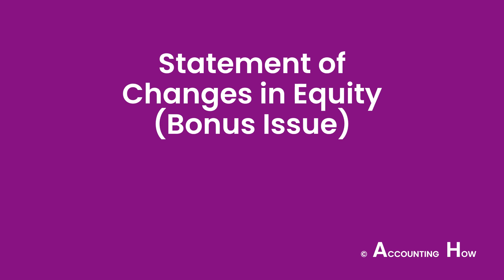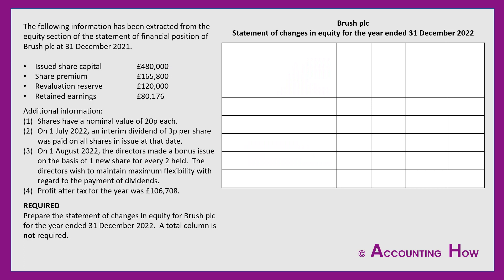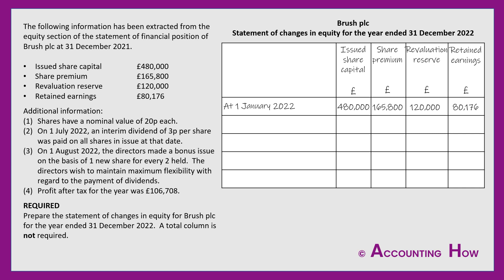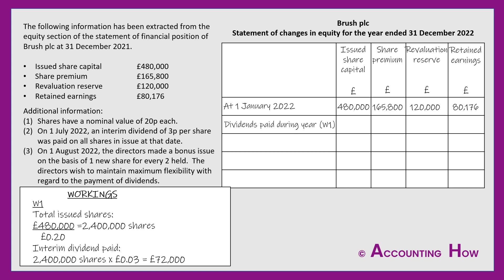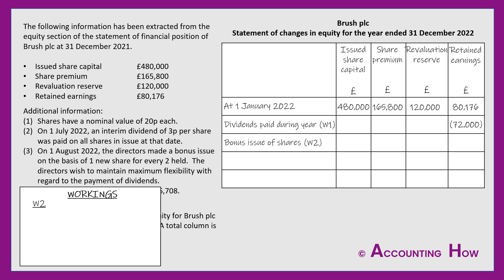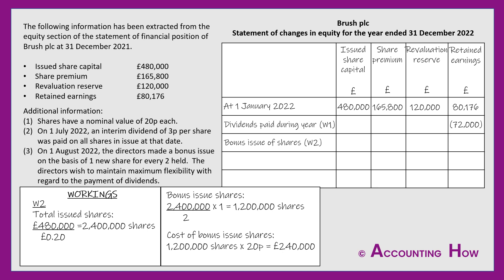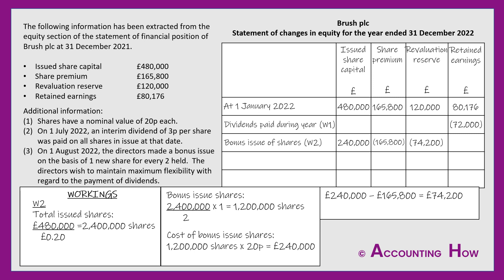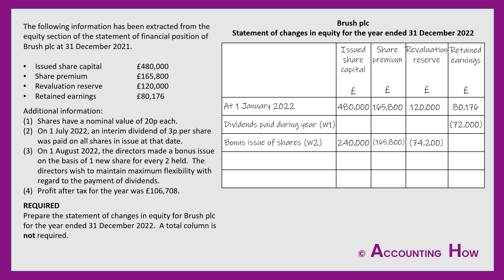Statement of Changes in Equity (Bonus Issue)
A walkthrough of an example question requiring the preparation of a statement of changes in equity, including the recording of a bonus issue of shares.